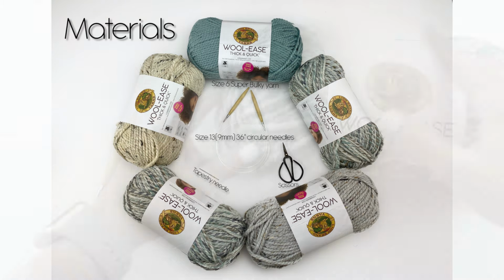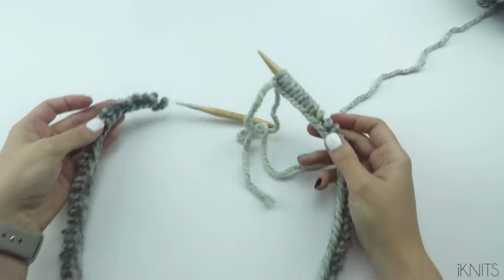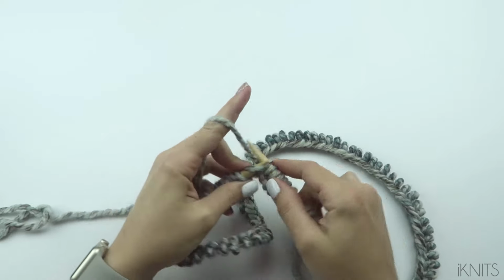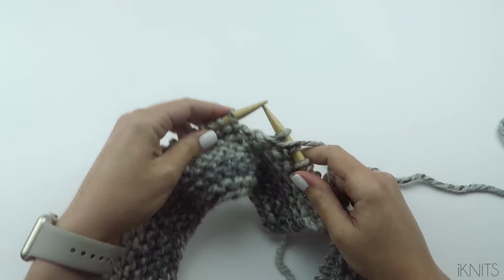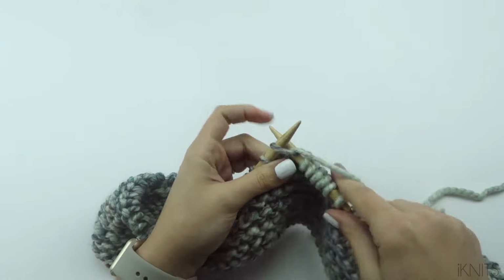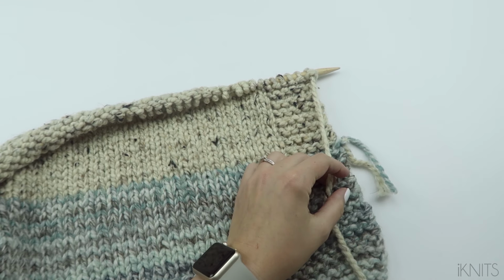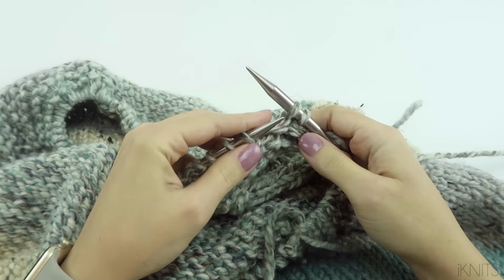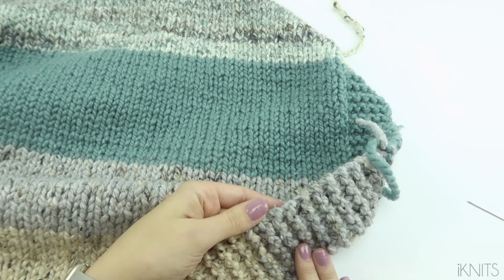HOW TO KNIT A BEGINNER BLANKET | LION BRAND WOOLWICH AFGHAN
This afghan is very beginner friendly. All you need to know how to do is slip knot, cast on(CO), knit, purl, changing colors, bind off(BO), and weave your ends! This tutorial takes you through each step so you should be successful at making this no matter your knitting level! If you have any questions, please ask! I'm here to help :)

Materials :
- Lion Brand Wool-Ease Thick & Quick Bonus Bundle -

Slip Knot: 0:58
CO: 1:19
Knit border: 1:44
Purl (WS rows): 5:10
Knit RS rows: 6:47
Trouble shooting tip: 8:08
Changing colors: 8:54
BO: 10:33
Weave Ends: 11:54

If you make this blanket, PLEASE share with me how it turned out, I would love to see it